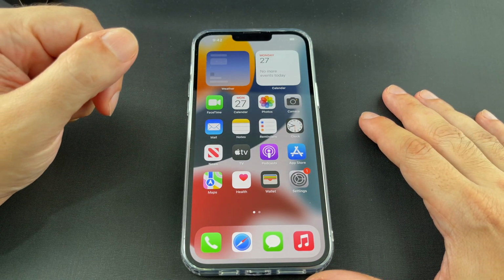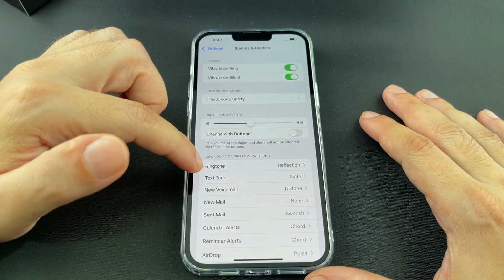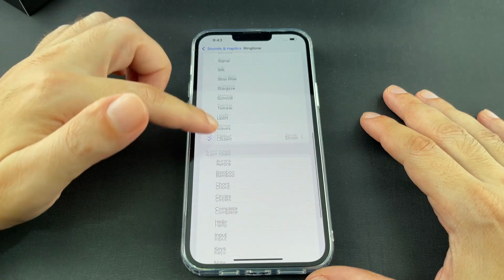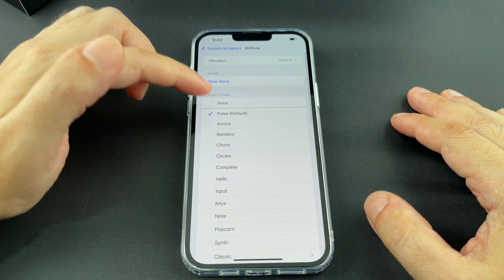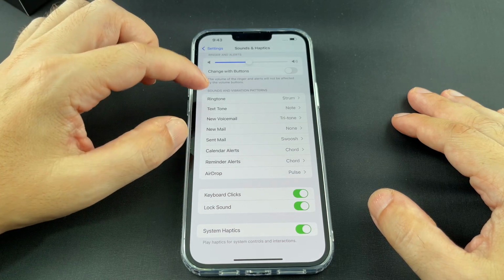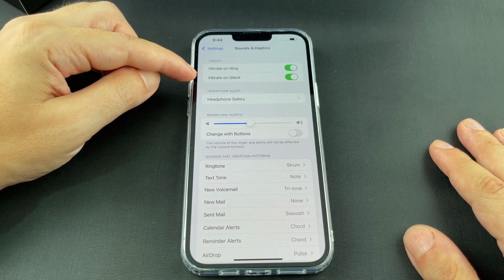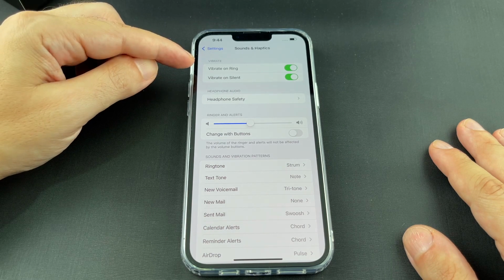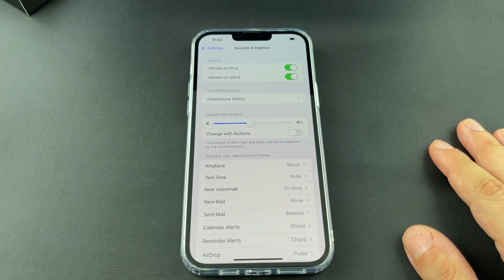iPhone 13 Pro Max - How to change the Ringtone on iPhone 13 | Howtechs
This video shows how to change the ringtone and alert tones and vibration settings on an iPhone 13 Pro Max and also other iPhone 13 versions (pro and non-pro).  Let's take a look!